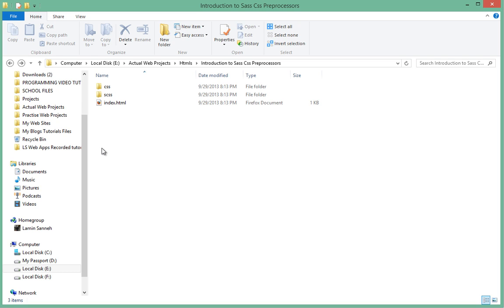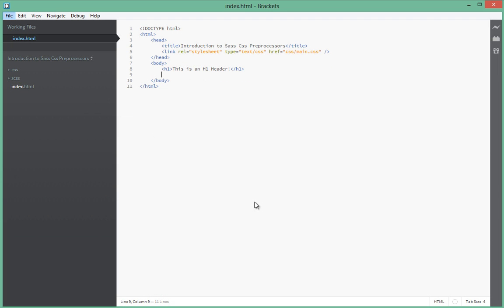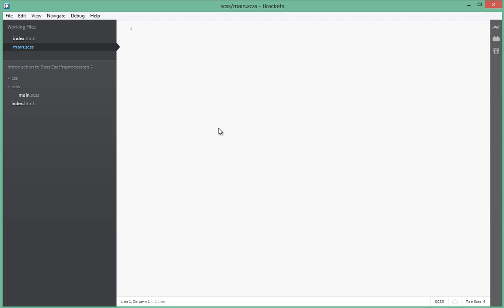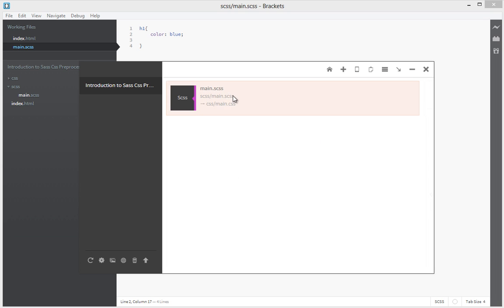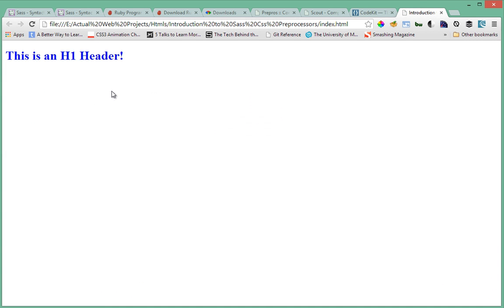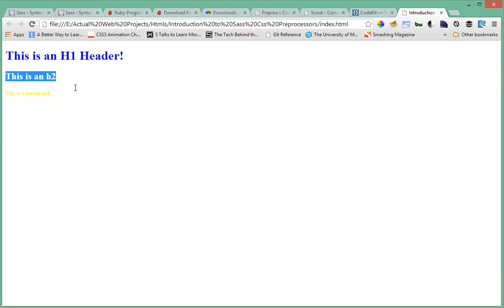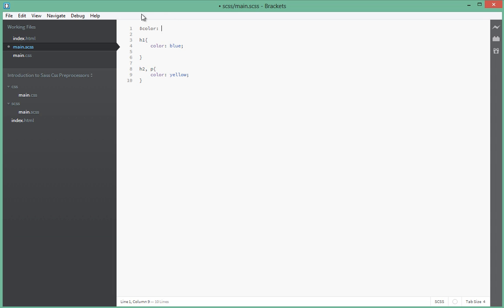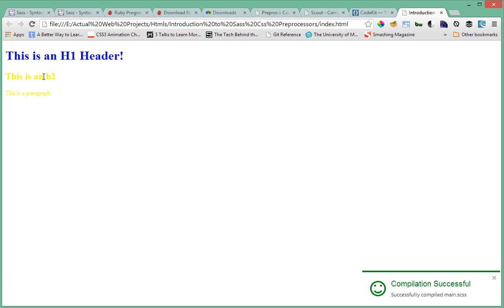Introduction to Sass Css Preprocessors Part3 variables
In this tutorial series, we will have have a look at how to install and use Sass, a css preprocessor. We shall see how it can make our web development lives a whole lot easier. We will discover how it can make use better developers by enabling us to work faster and more efficiently with as little repition as possible through simple but power sass constructs like cariables, mixins, nesting e.t.c